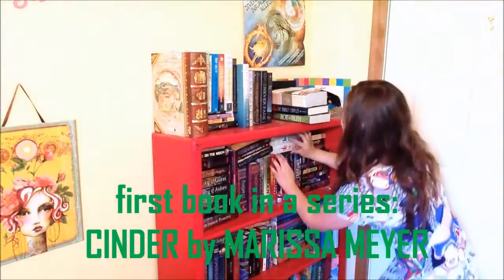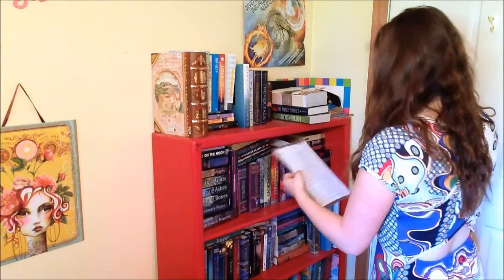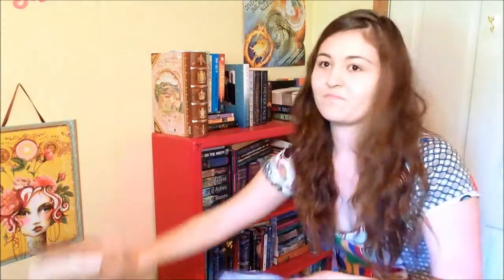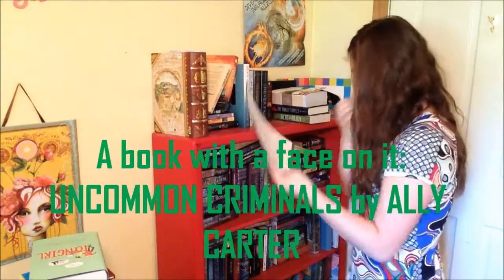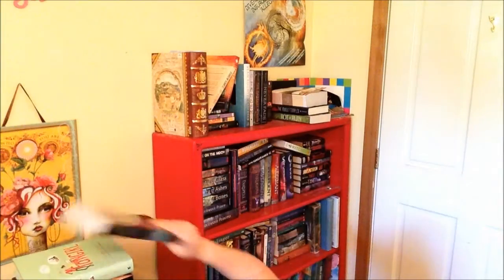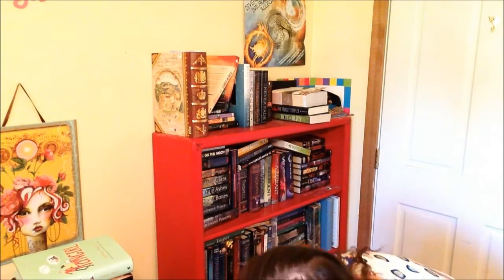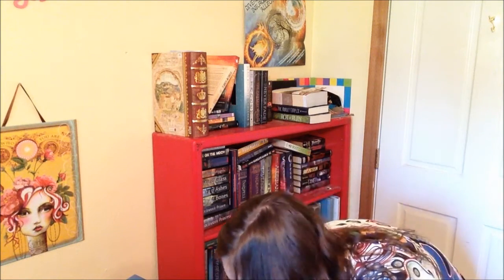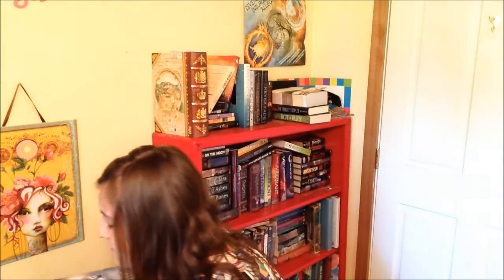BOOK TOWER CHALLENGE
Here's the book tower challenge, completely stressful I must add.